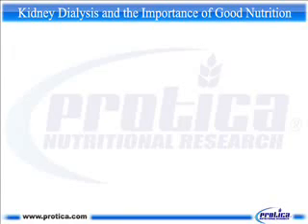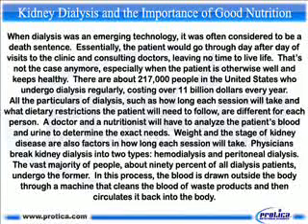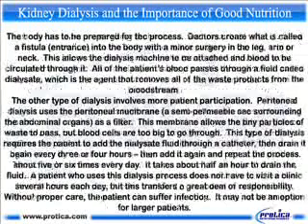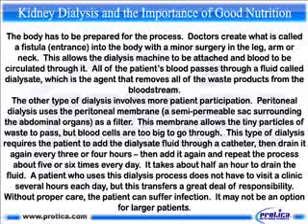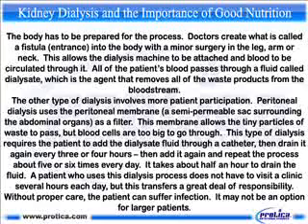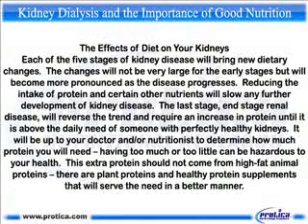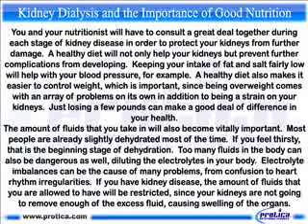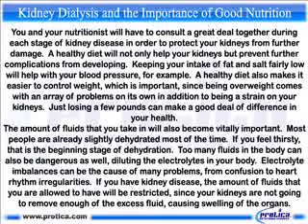343 Kidney Dialysis and the Importance of Good Nutrition.